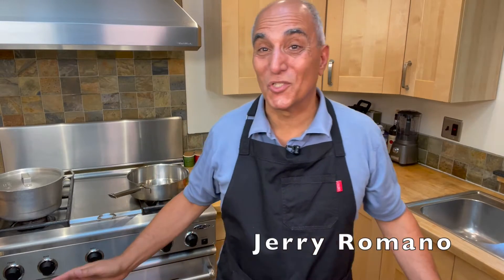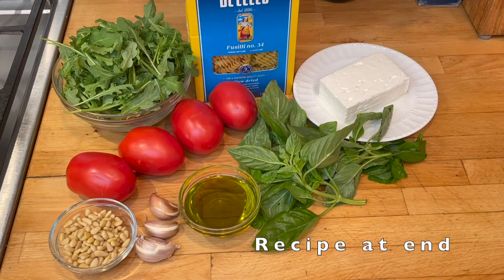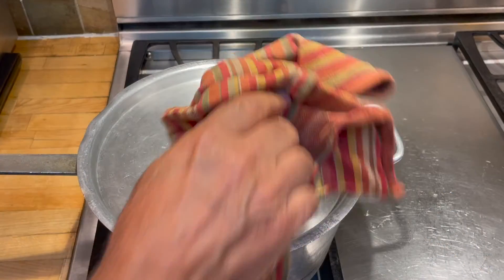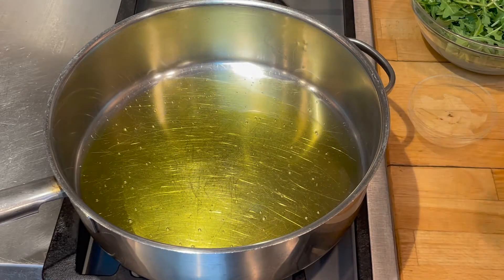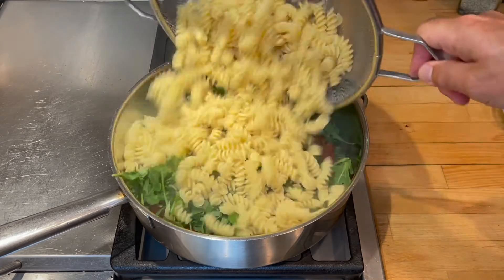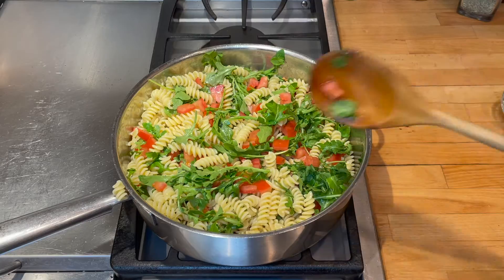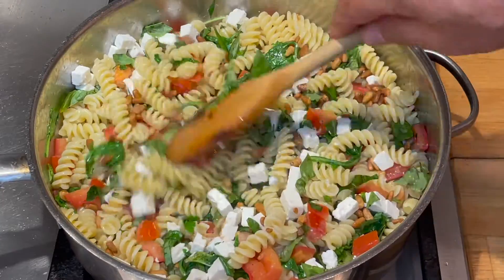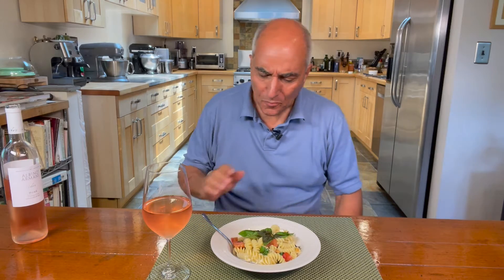Fusilli with Feta Cheese, Arugula, Tomatoes, Basil and Pine Nuts tastes great!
You have options. If you don't like Feta cheese use some lemon zest and if you don't have pine nuts use walnuts or no nuts!